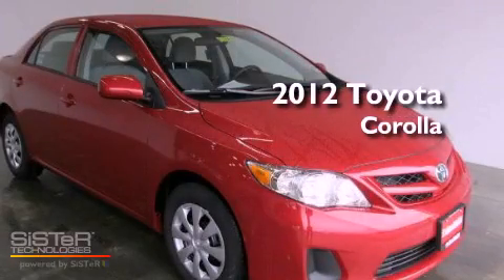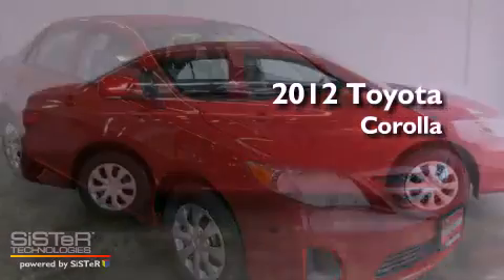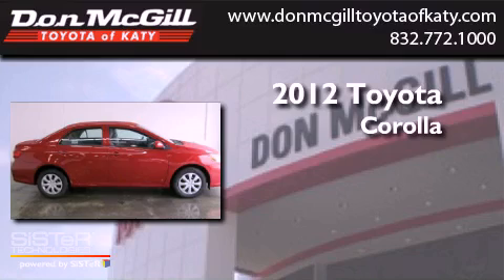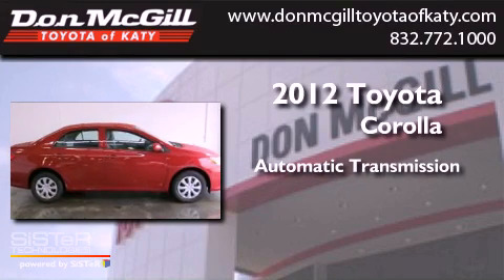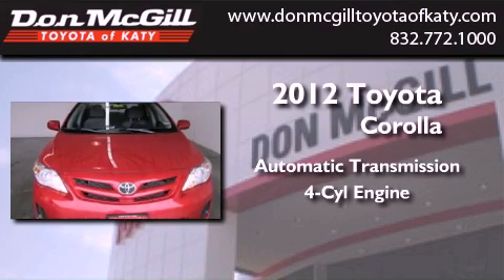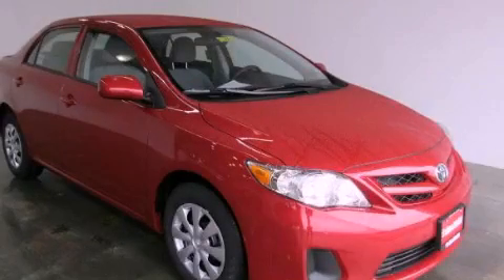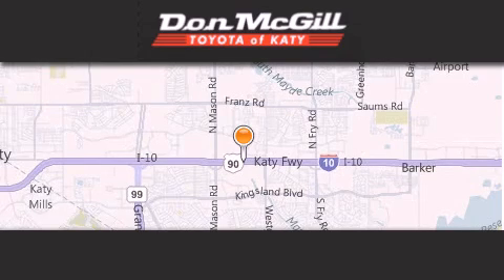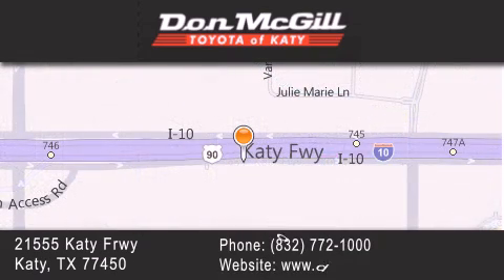2012 Toyota Corolla Katy TX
Year : 2012
 Make : Toyota
 Model : Corolla
 Engine : 4 Cyl.
 Trans . : Automatic
 Exterior : Barcelona Red Metallic

 Interior : Ash
 Stock : K33003

 2012 Katy TX